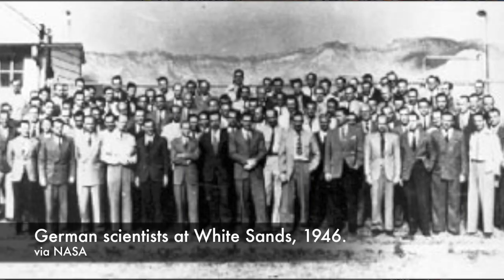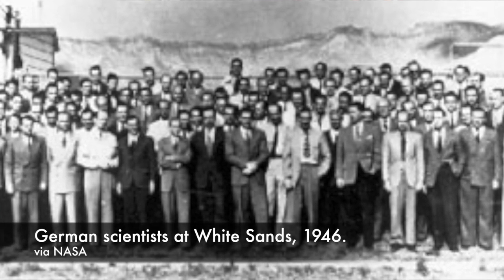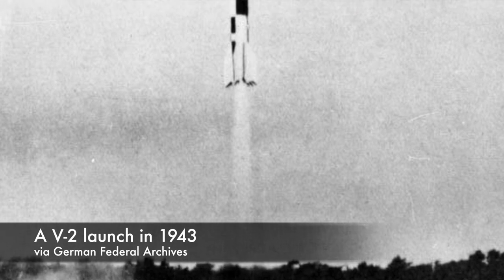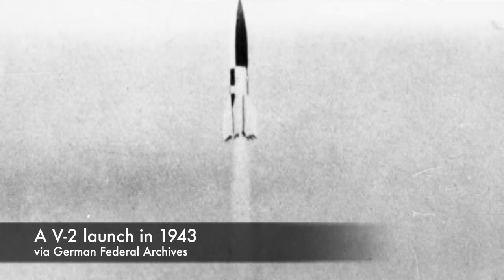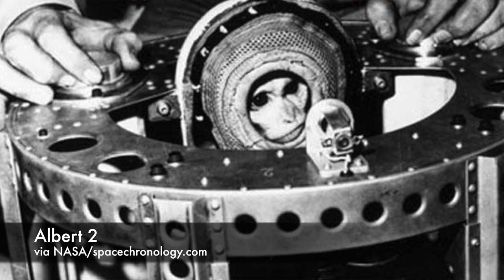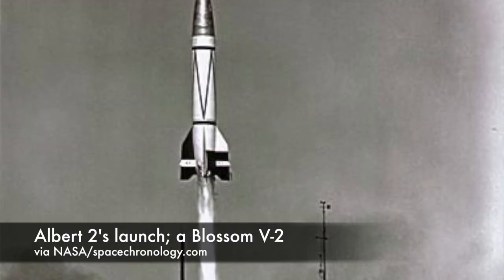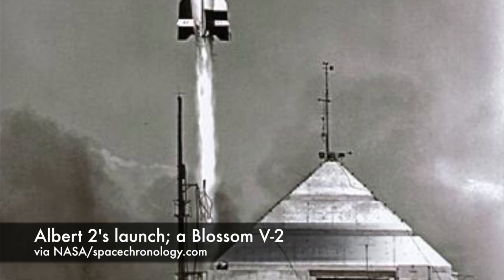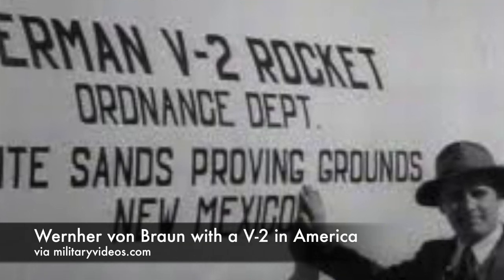Alberts (Monkeys) in (Near) Space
For more on the V-2 rocket testing in America and the Albert monkeys, check out the article on Vintage Space